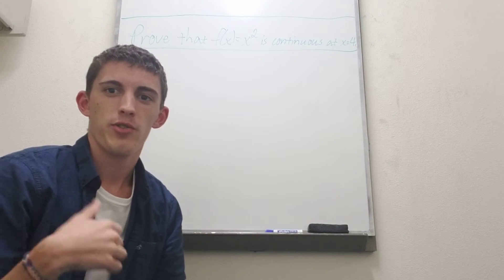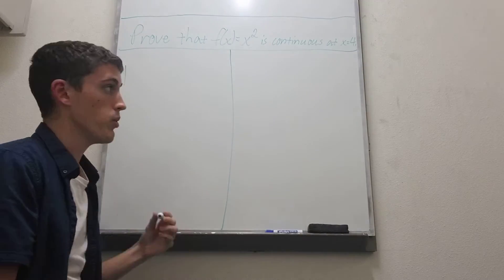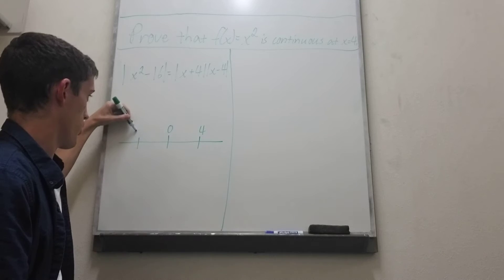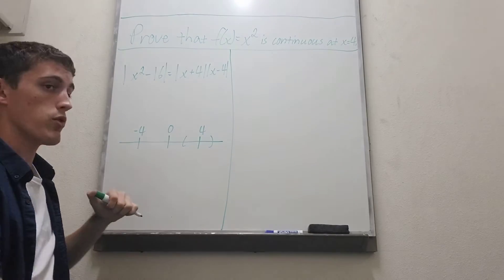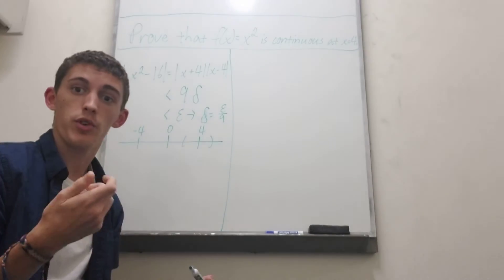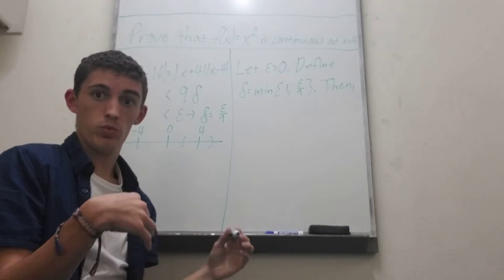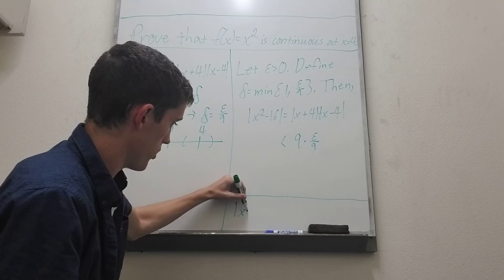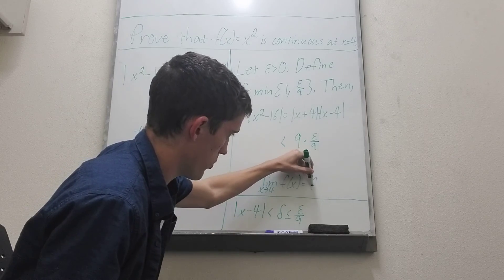Proving x^2 is continuous at x=4 using epsilon-delta definition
In this video, I prove that the function f(x)=x^2 is continuous at the point x=4 using the epsilon-delta definition while showing the thought process behind the scratch work to find a delta.